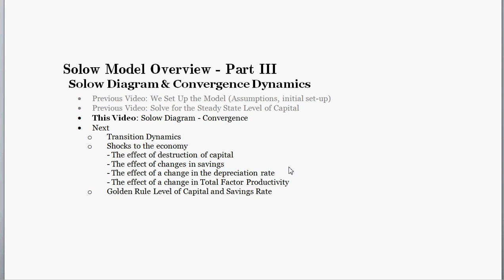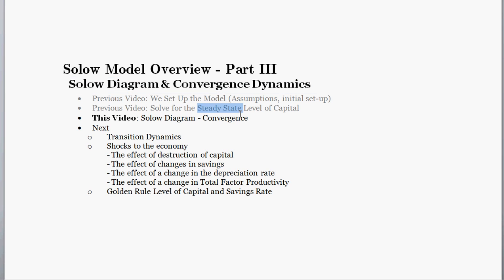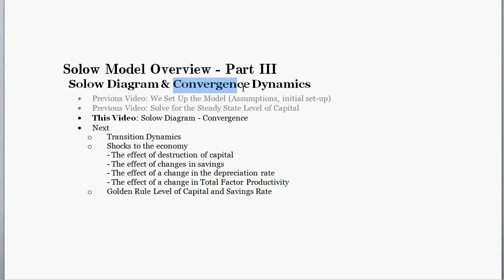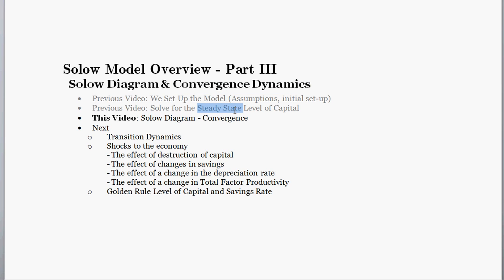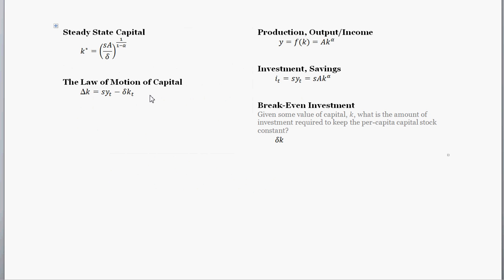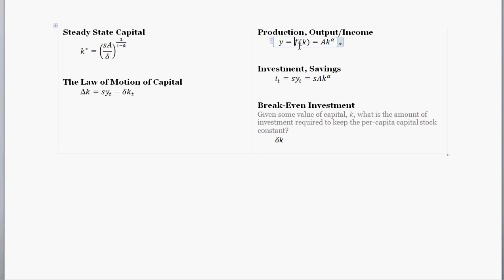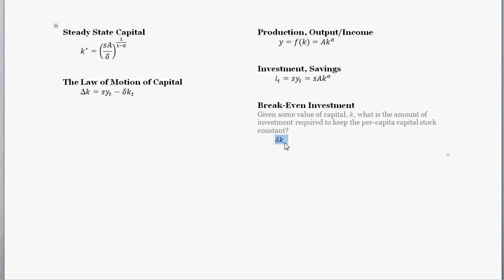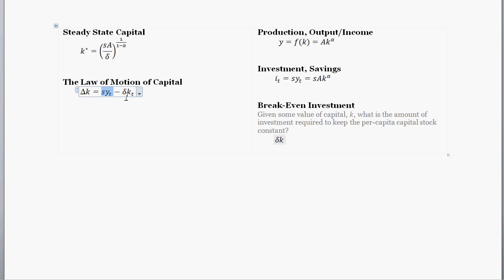Solow Model - Solow Diagram & Convergence (Part 3)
We set-up and draw the solow diagram, and discuss why we expected this economy to converge toward the steady state level of capital in the long run. In the process we explore the solow graph.

Transition Dynamics and Time Series